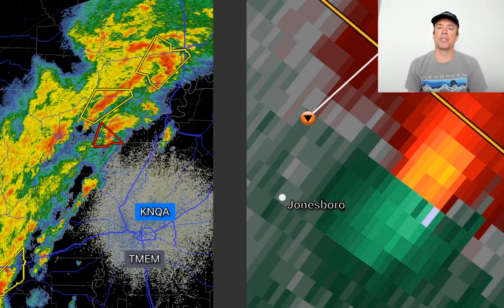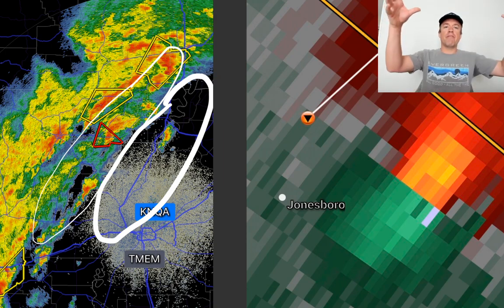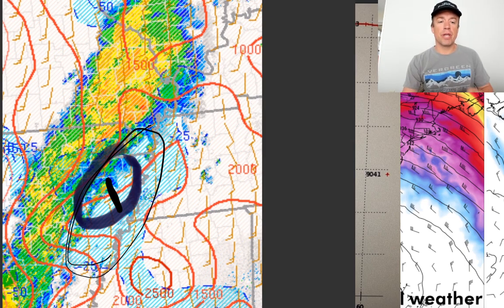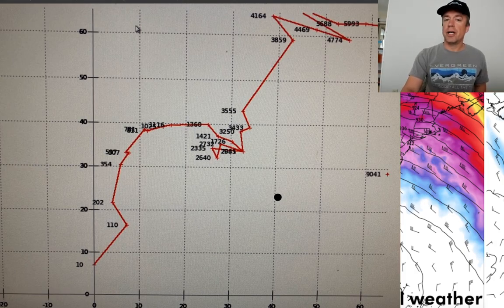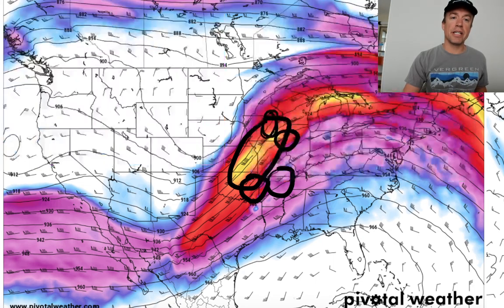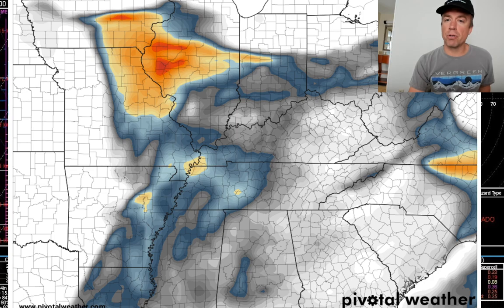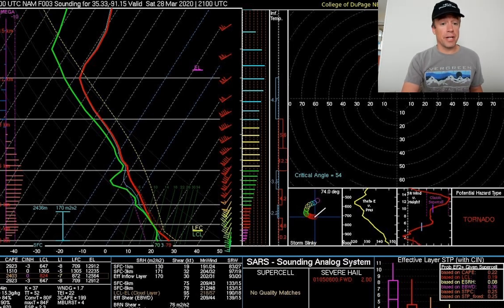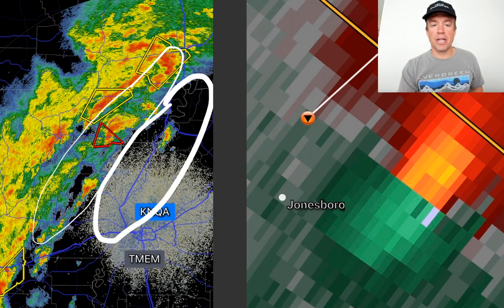LIVE meteorological breakdown of the JONESBORO TORNADO setup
LIVE briefing on my thoughts on why the supercell in Northeast Arkansas produced such a violent tornado that tore through the east side of Jonesboro yesterday. Preliminary indications are an EF3 maybe EF4 tornado. The right entrance region of an upper-level jet streak provided lift and low-level pressure falls which accelerated the low-level jet, blowing up the wind shear available to this storm. Negative buoyancy spreading east under the clouds from a precipitation shield to its west seemed to weaken and back surface winds, further enhancing the low-level shear. Shallow moisture in the northern mode mitigated the tornado production up there.